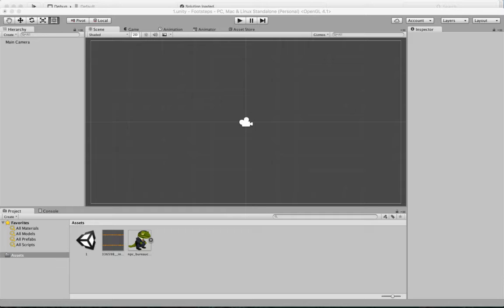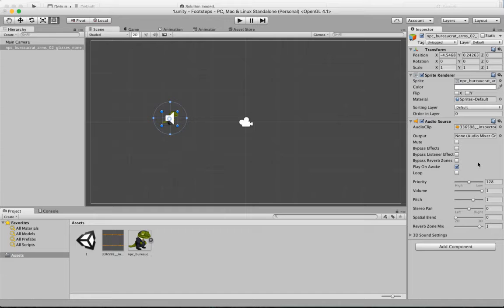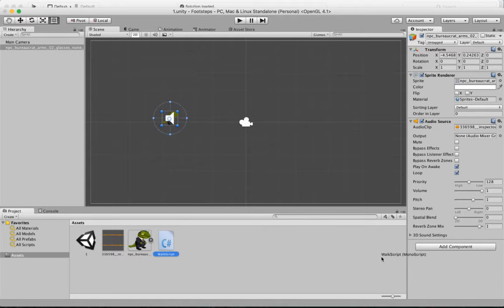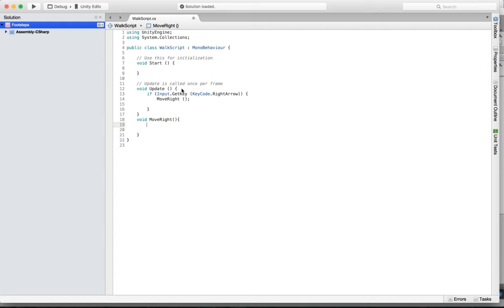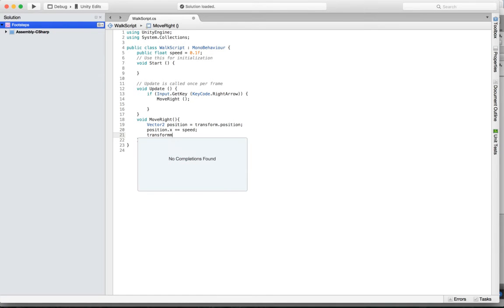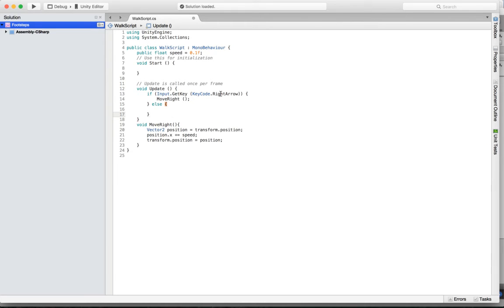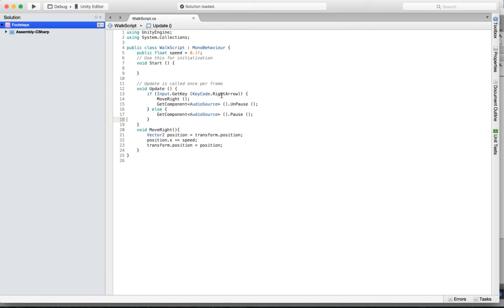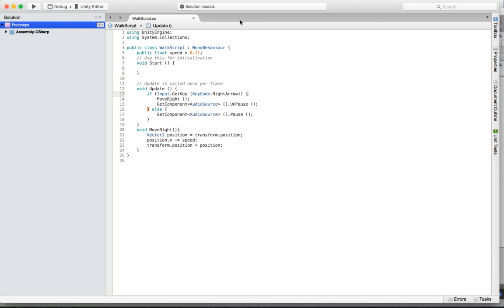Unity 5.3 2D Footsteps Sounds